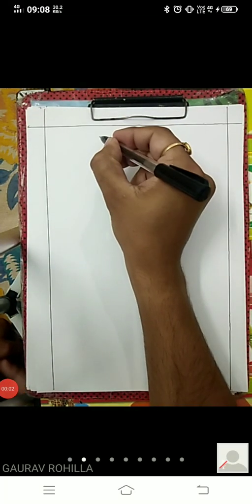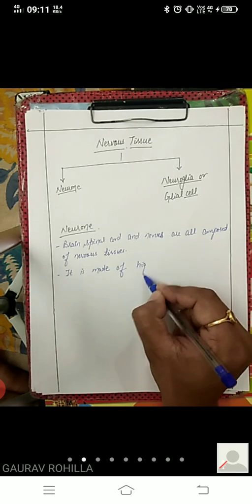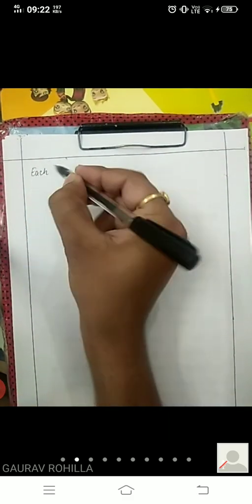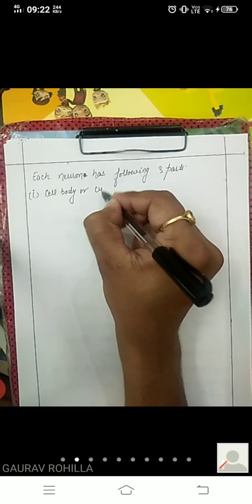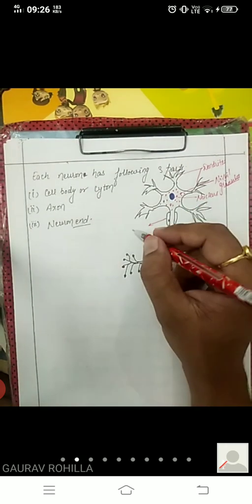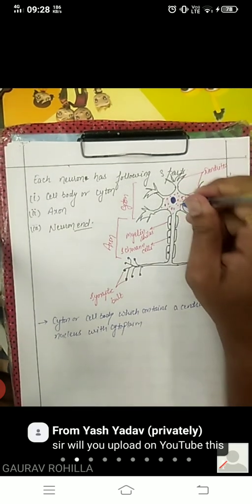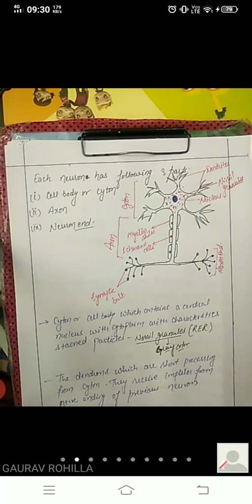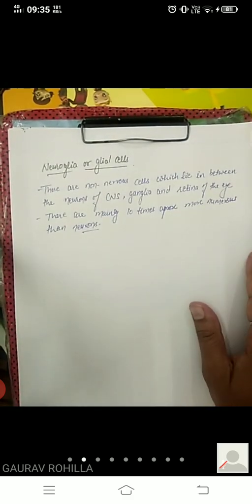June 4, 2020